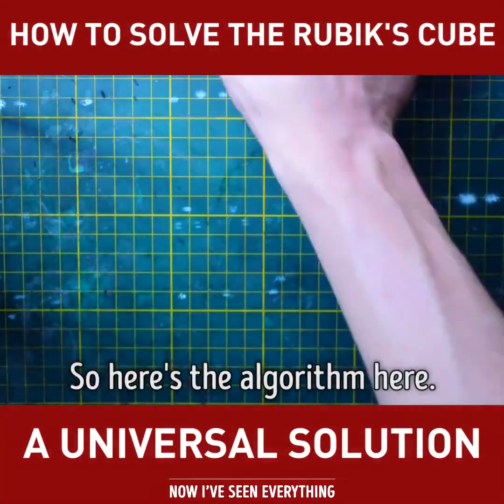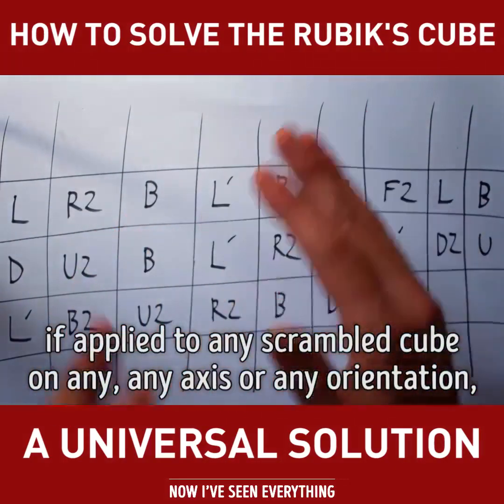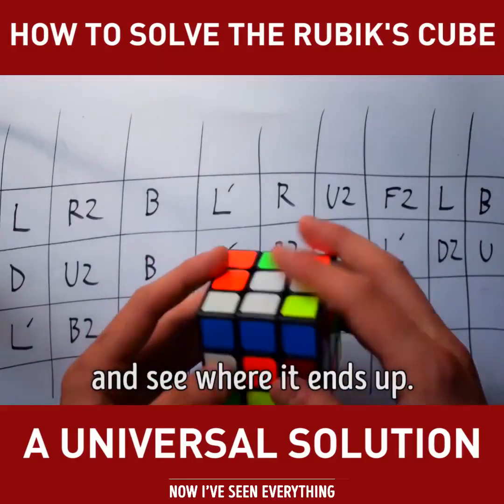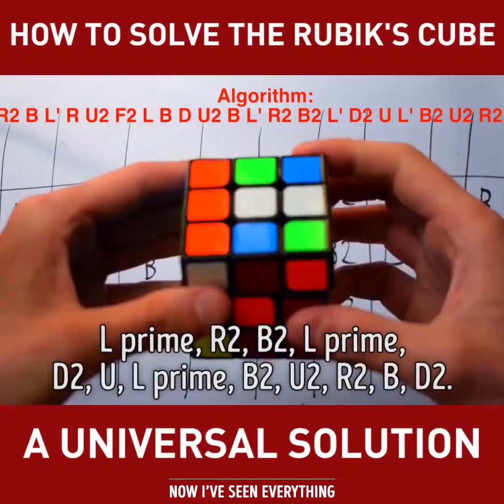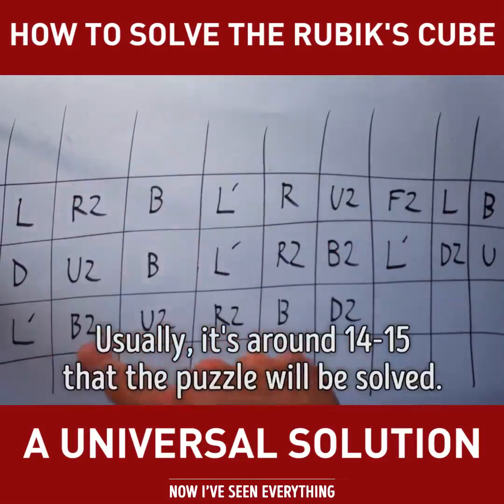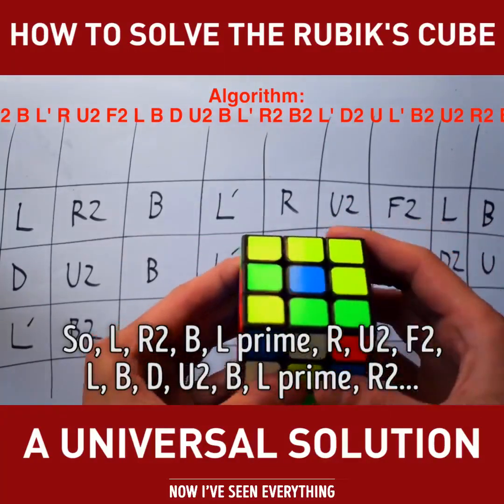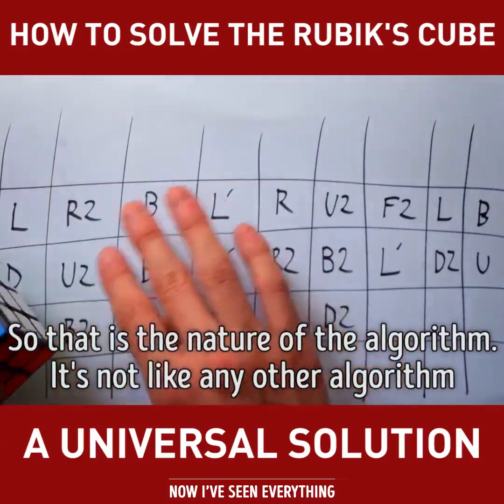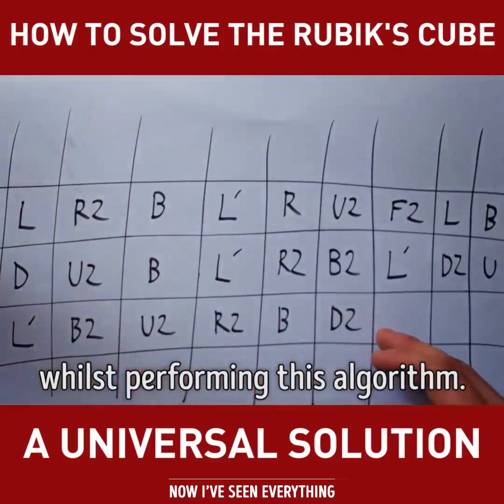How To Solve The Rubik's Cube (A UNIVERSAL SOLUTION)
This is a universal tutorial on how to solve the Rubik's Cube